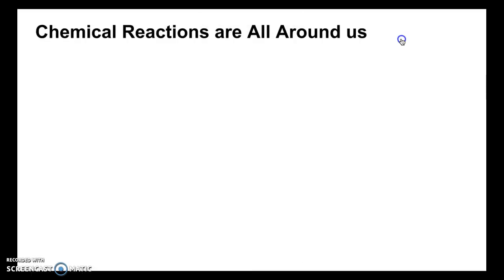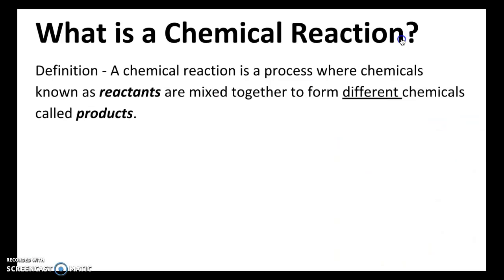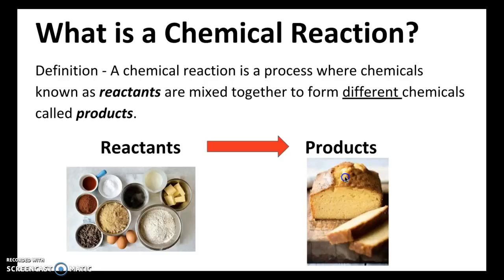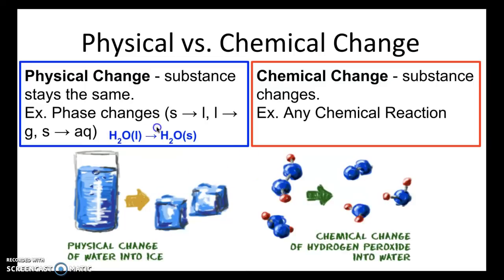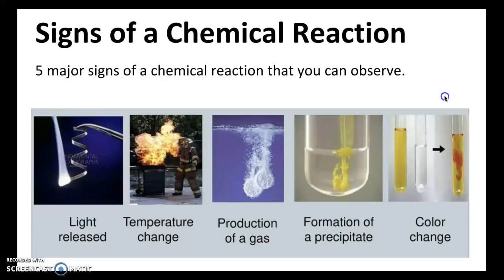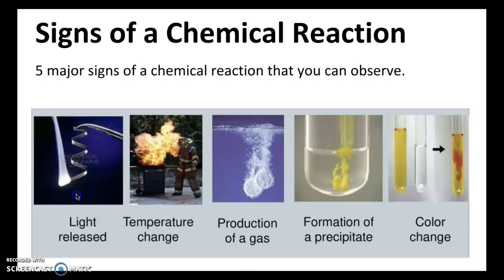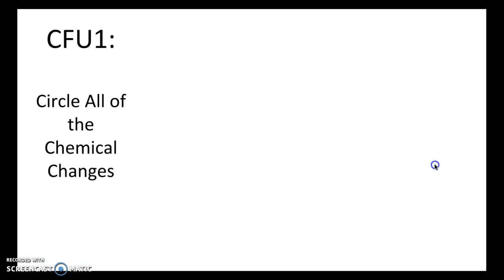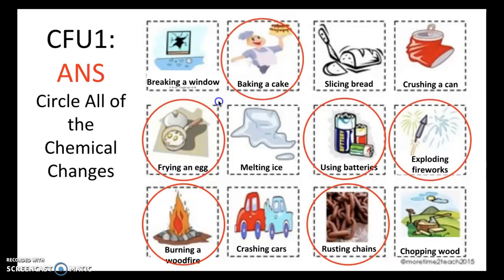Unit 5 Day 1 Part 1